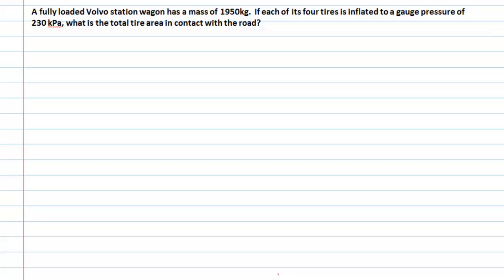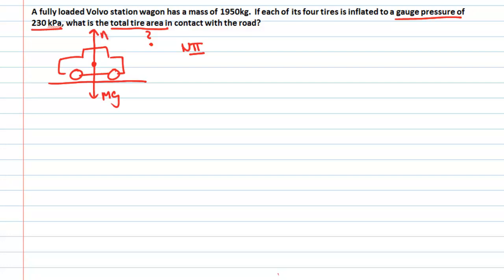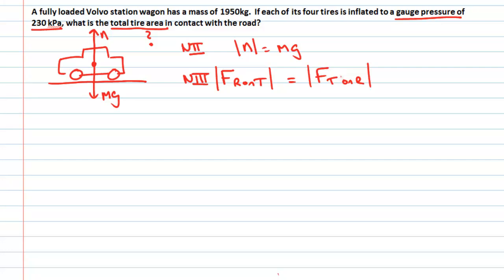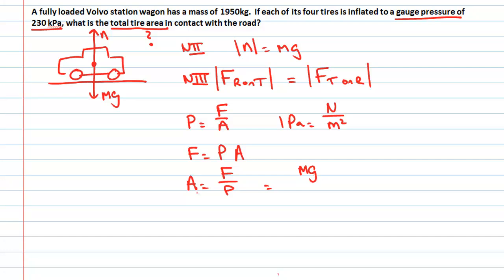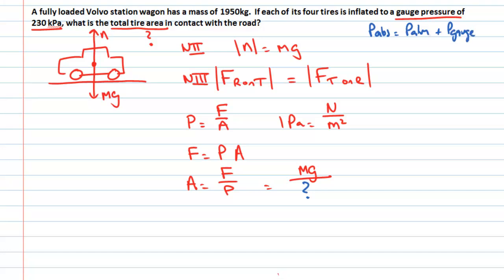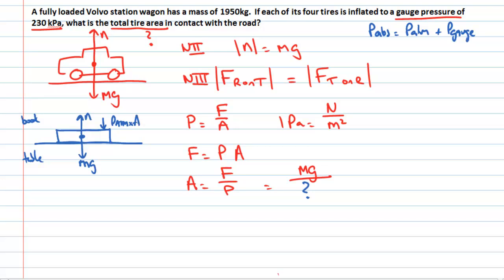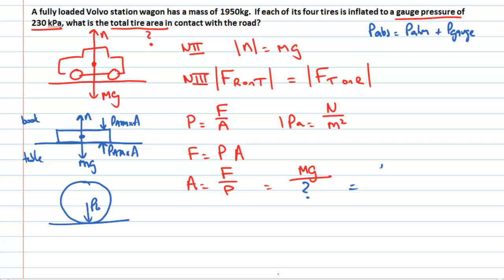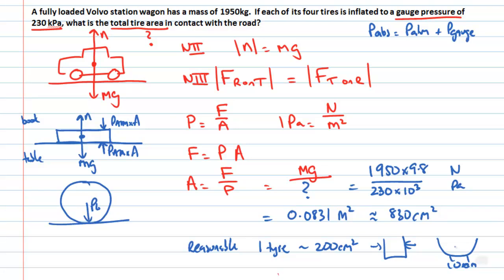Hydrostatic equilibrium: Gauge pressure? (PhysCasts)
A fully loaded Volvo station wagon has a mass of 1950kg. If each of its four tires is inflated to a gauge pressure of 230kPa, what is the total tire area in contact with the road?